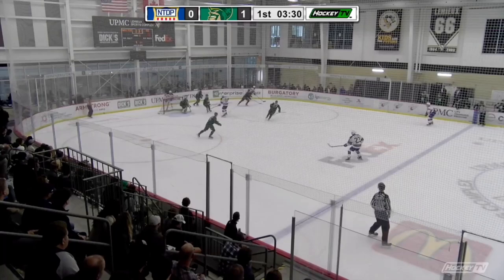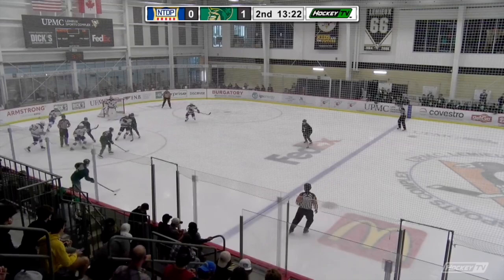Isaac Howard #3 | 3 Games | (21/22) | 2022 NHL Draft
Significant plays from three games of Issac Howard. The games are from his draft year.